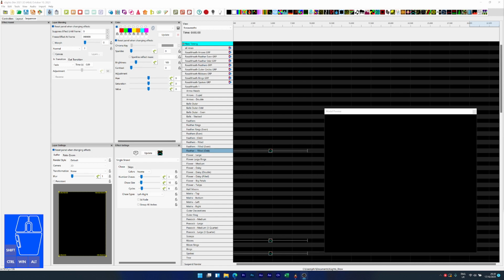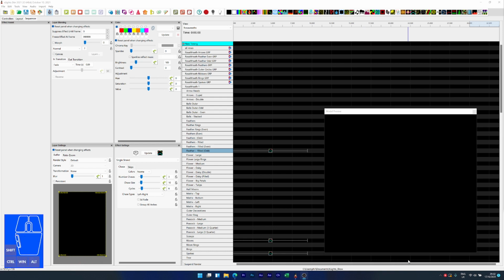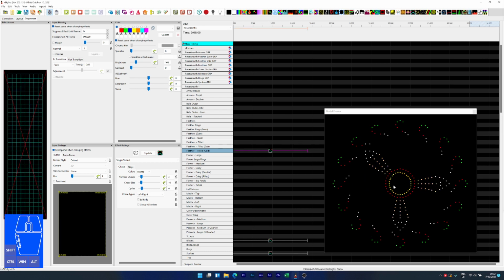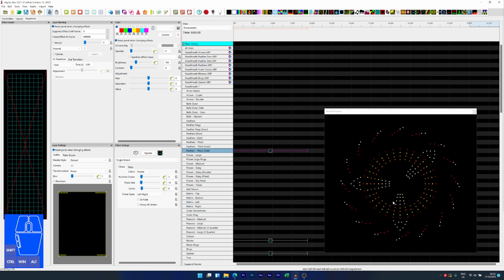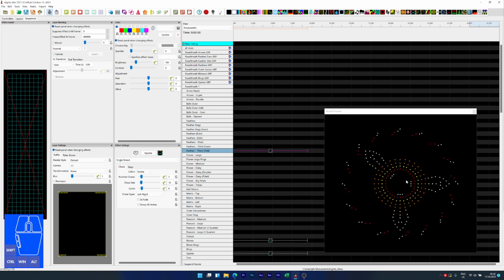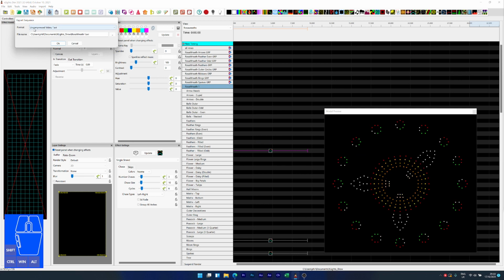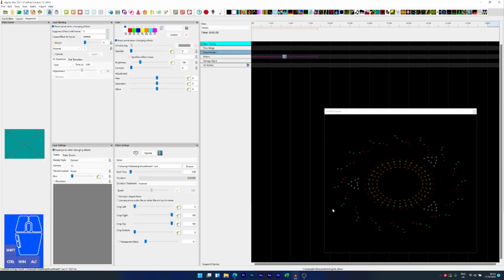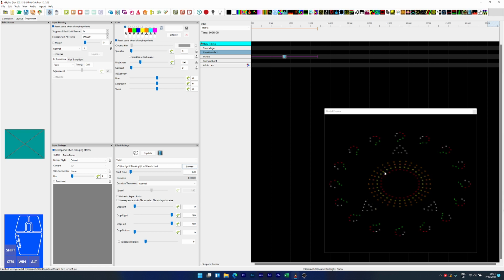xLights - Emulating Any Prop On A Matrix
In this quick nugget I show you how you can emulate any prop and its effects on a matrix.